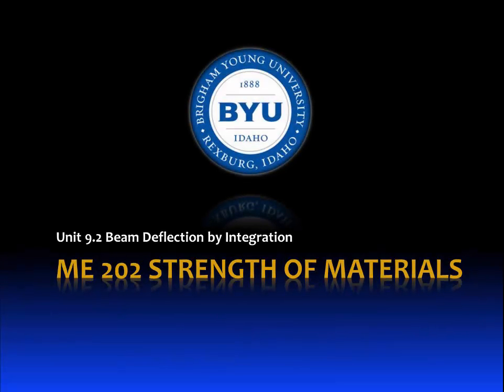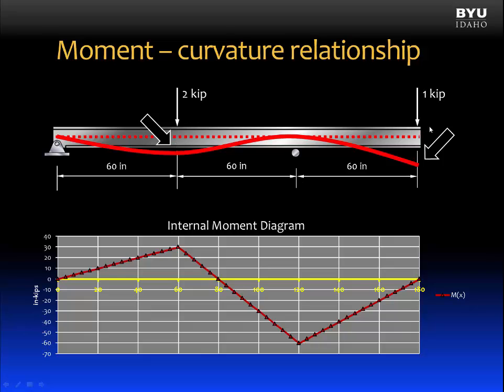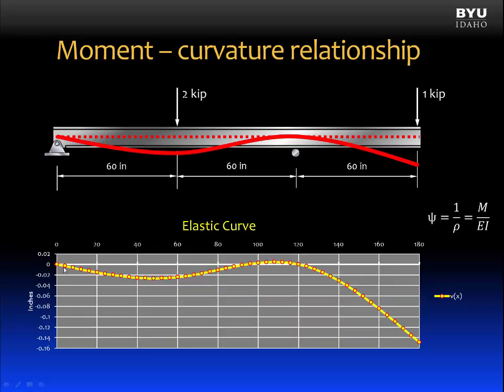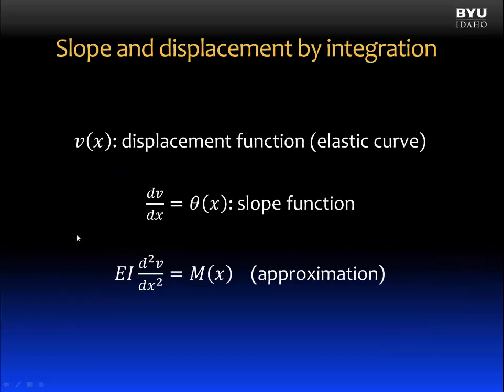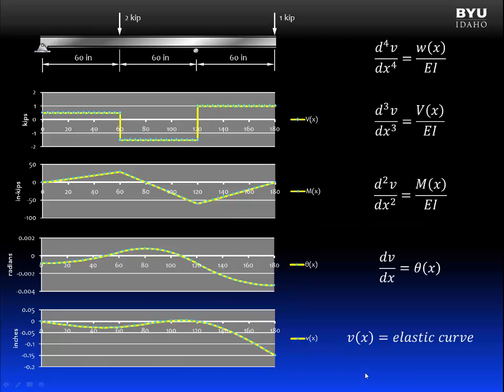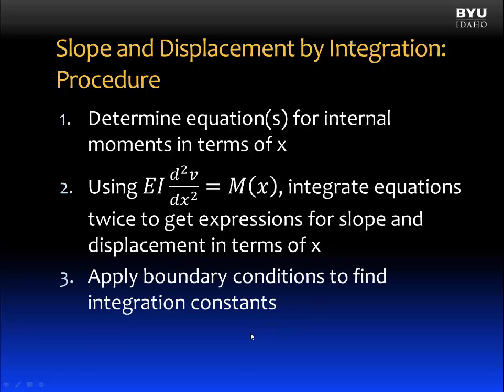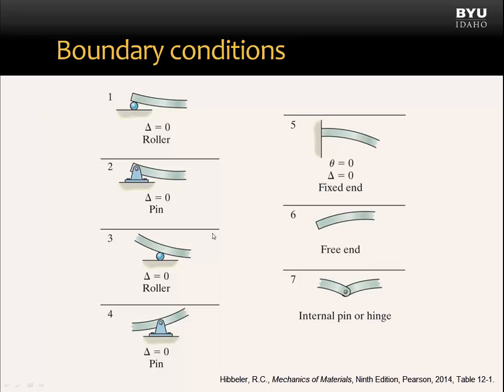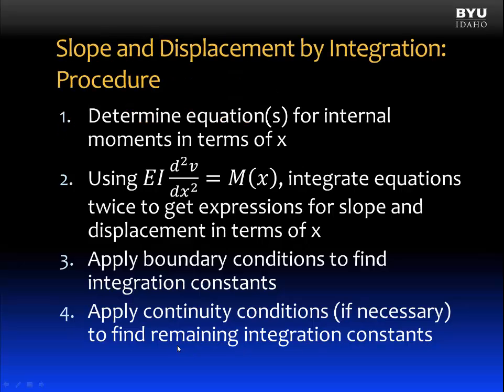09.2 Beam deflection by integration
Concept Introduction:
Demonstrate the ability to find functions for beam displacement and slope by integration